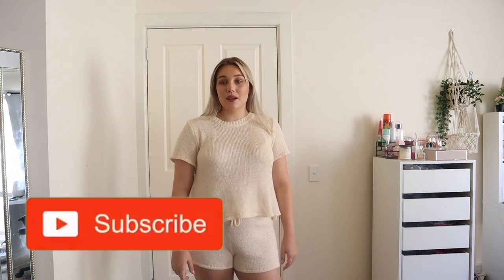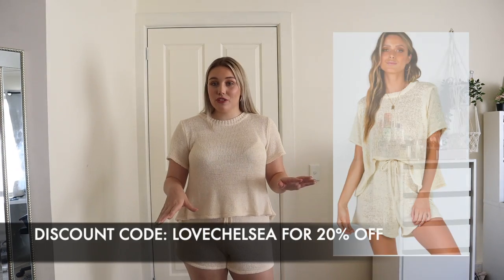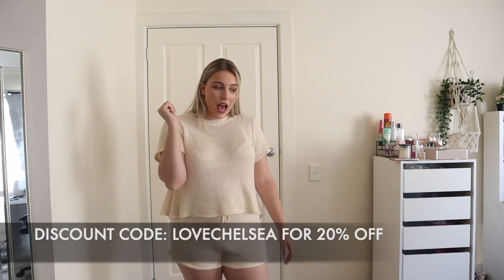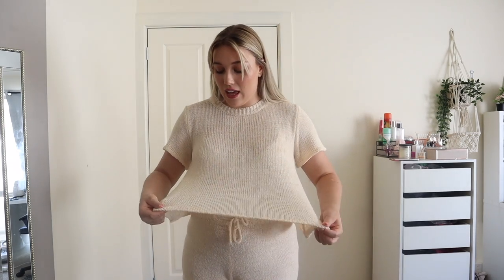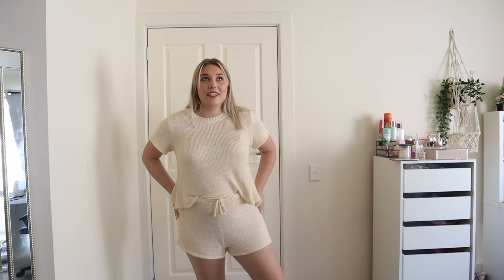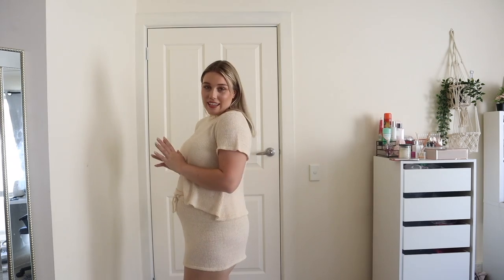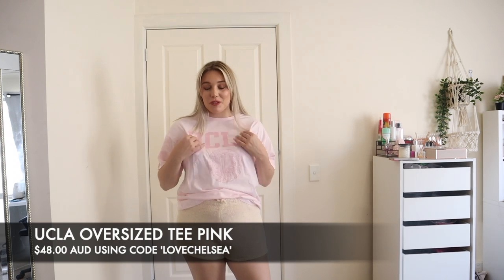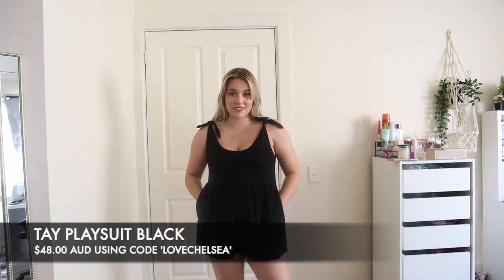PRINCESS POLLY CLOTHING HAUL | DISCOUNT CODE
LOVE YOU ALL... all your support means the world to me xxx

Instagram: chelseacarlaw (show me some love)